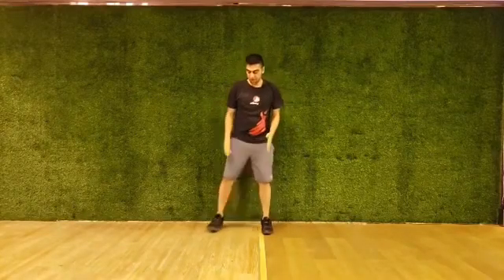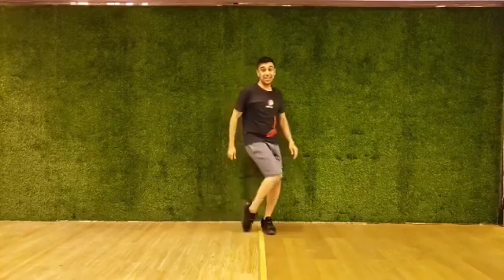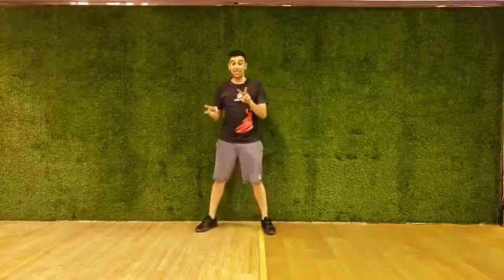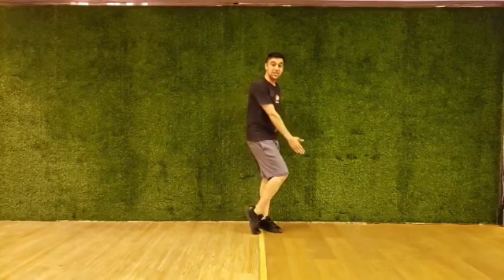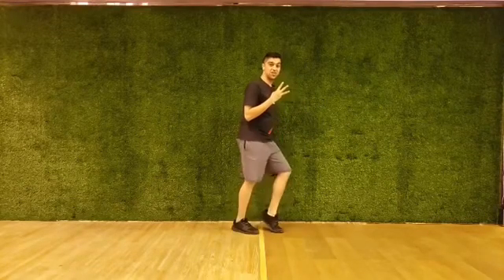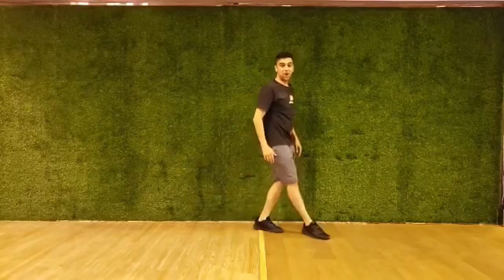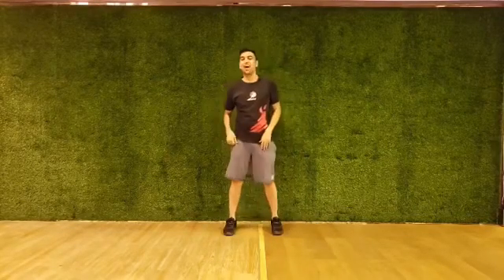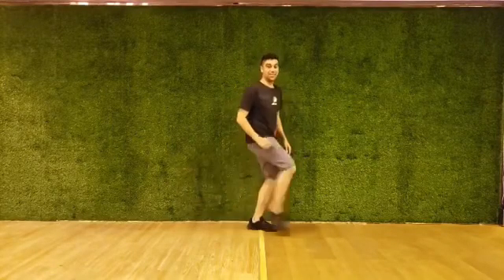DAY 61 of 100 DAYS OF DANS FITNESS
Today’s dance step "The Leg Slide" will have you skating on thin Air.

Video Filmed and Edited By Ti22 Dubai UAE